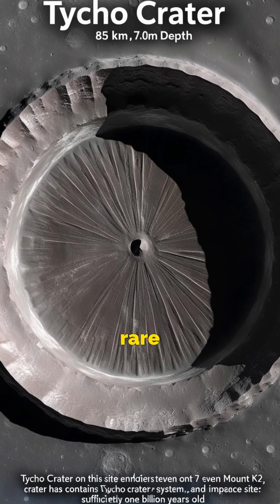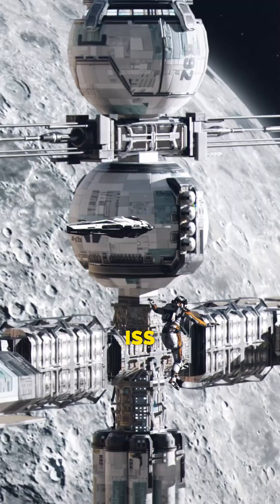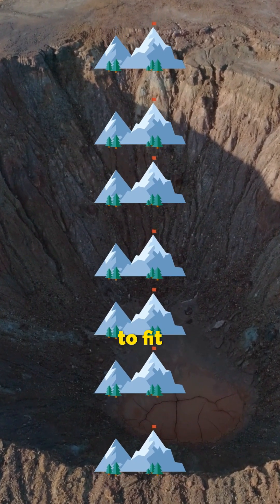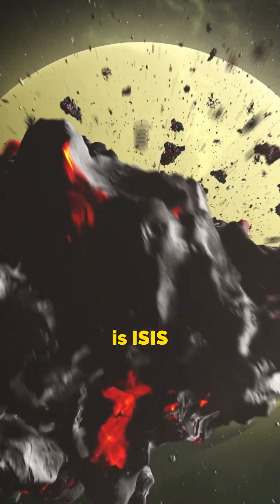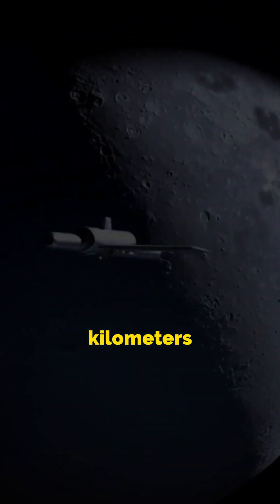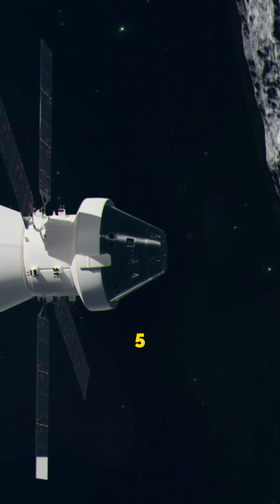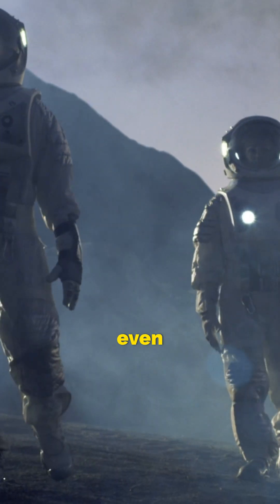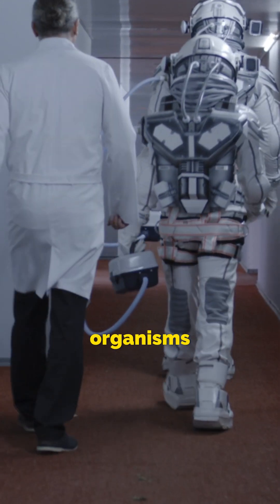ISS Passing Over the Moon? The Truth Behind This Viral Photo!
ISS Passing Over the Moon? The ISS Moon Space Astronomy Science NASA TychoCrater Astrophotography SpaceStation AstronautsTruth Behind This Viral Photo!